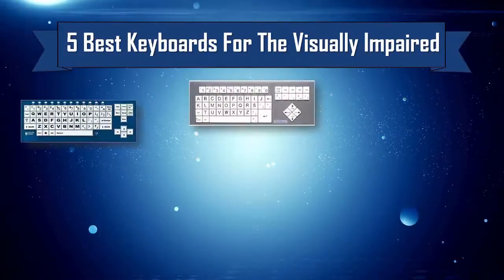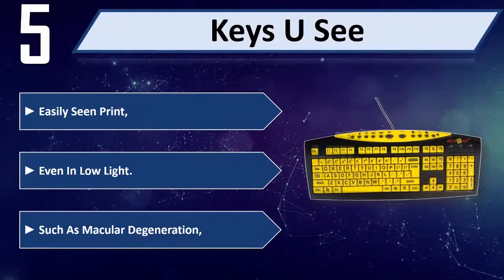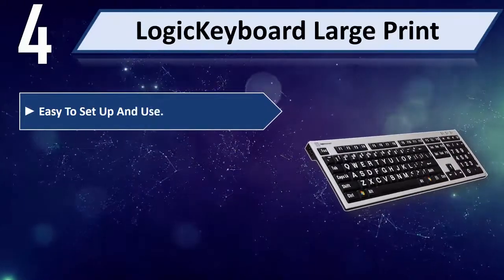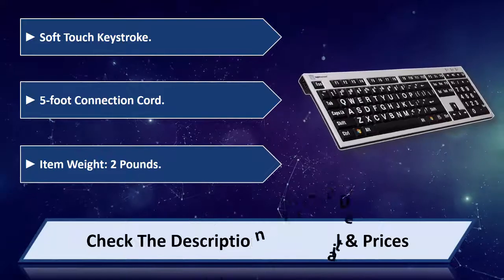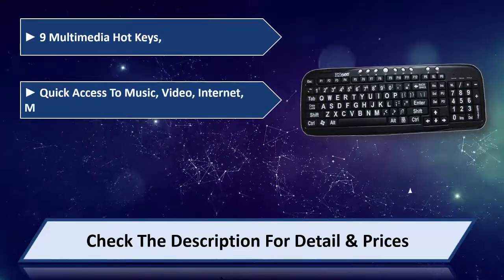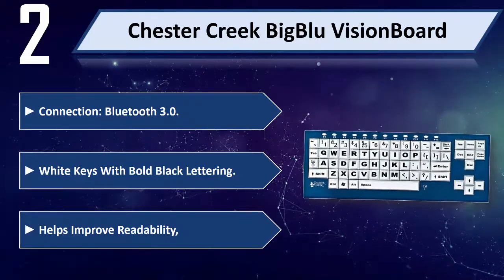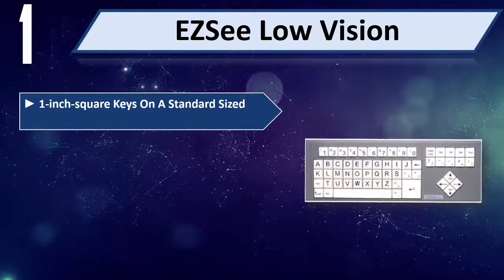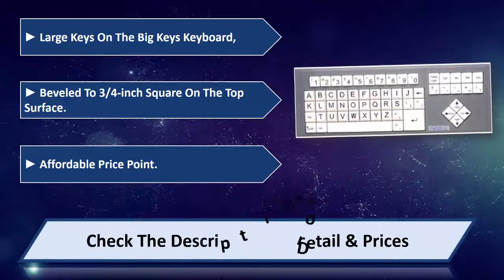5 Best Keyboards For The Visually Impaired 2024 | Best Keyboards Visually Impaired Reviews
5 Best Keyboards For The Visually Impaired 2024 | Best Keyboards Visually Impaired Reviews | Top 5 Keyboards
Let's Have a Look:

5. [Amazon]
4. LogicKeyboard Large Print [Amazon]
3. DC Large Print [Amazon]
2. Chester Creek BigBlu VisionBoard [Amazon]
1. EZSee Low Vision [Amazon]

Best Keyboards For The Visually Impaired are products which you'll be using for a fair amount of time. So it needs to be the best. But as there are thousands of Keyboards For The Visually Impaired available from hundreds of brands in the market, so it's not easy to pick the best one for you. It requires a lot of time and energy to do a fair research on them. So it's not possible for everyone to do it after work and all. This is where we come in.

We went through all these troubles so that you can choose the best possible Keyboards For The Visually Impaired for you. We have a very experienced team on market research and after all these stages of selecting, we can honestly say that these 5 are the Best Keyboards For The Visually Impaired available in the market at this very moment. You can go for any of them with your eyes closed and you can be ensured with their quality, performance, advanced features and durability. So pick any one of these 5 and live tension free!